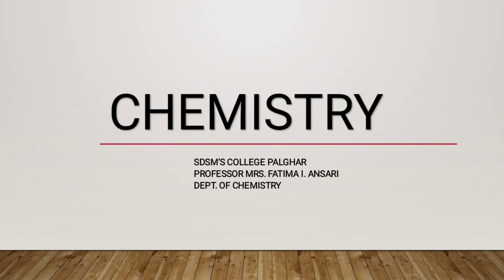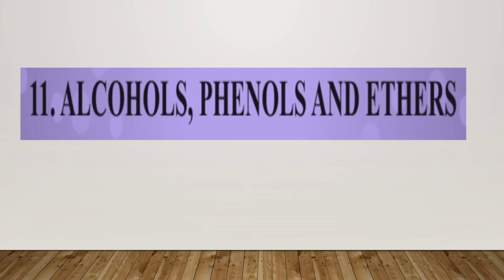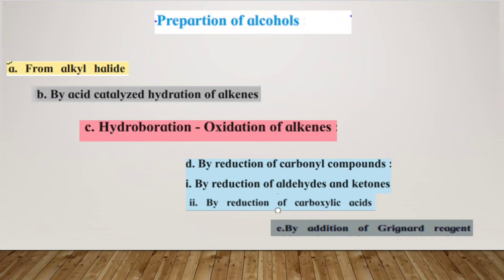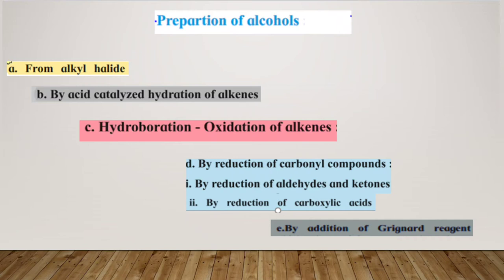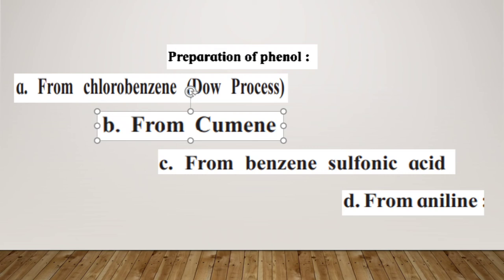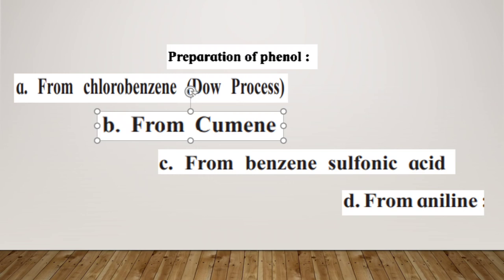11. Alcohols, Phenols and Ethers (part 3) Class XII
11. Alcohols, Phenols and Ethers (part 3) Class XII